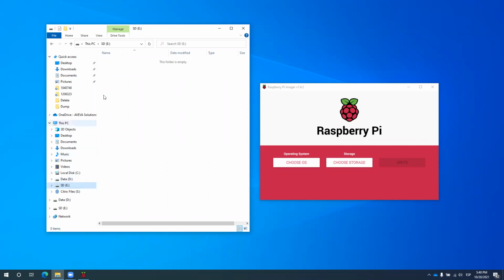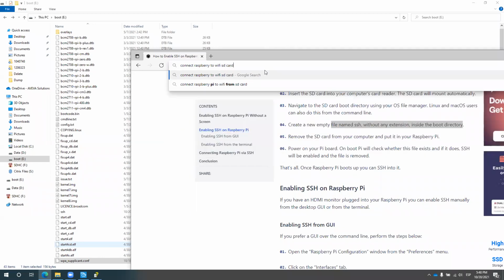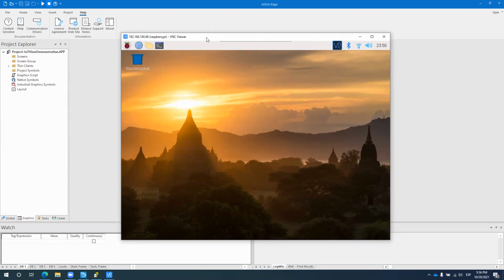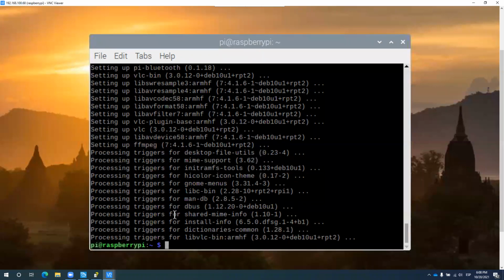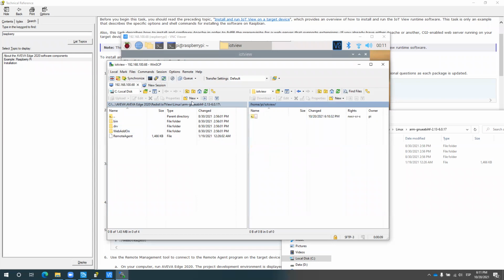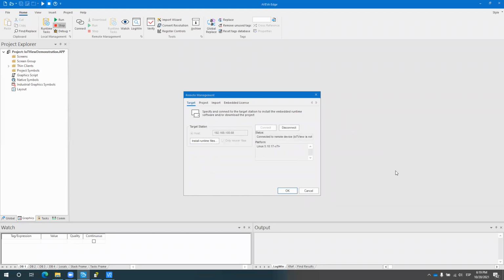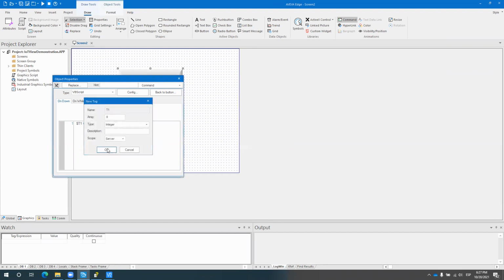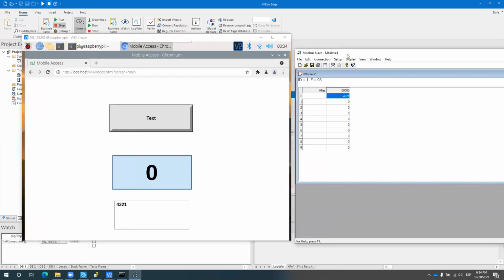AVEVA Edge: The definitive guide to install and configure IoTView runtime on a Raspberry Pi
In this video, I show how to install and configure the IoTView runtime on a Raspberry Pi from the scratch (even with no OS installed!).